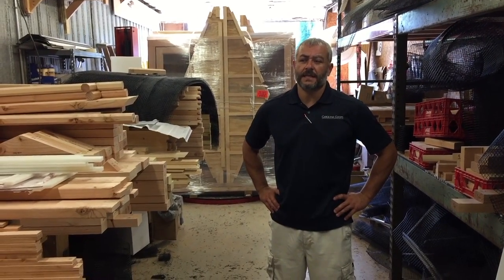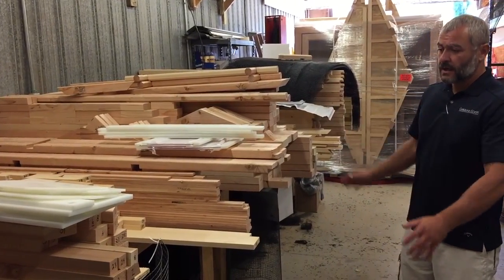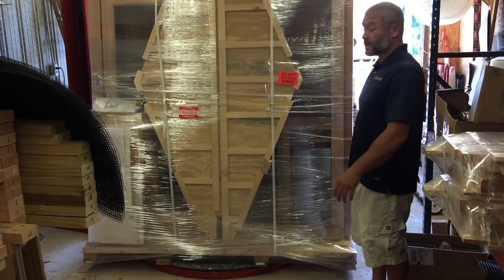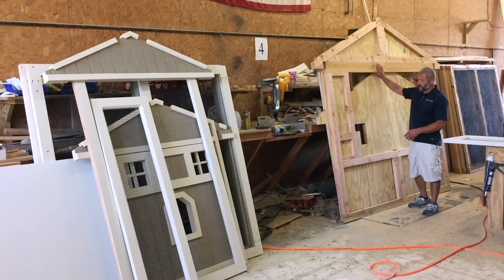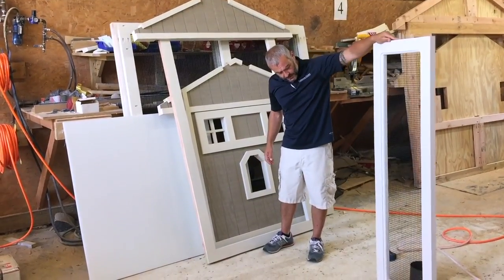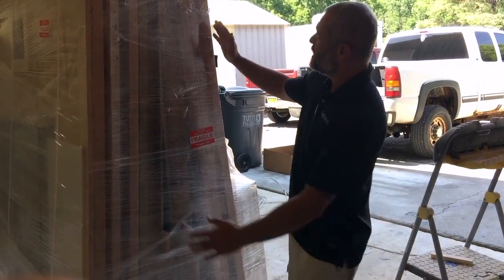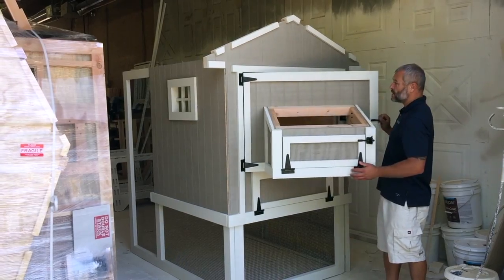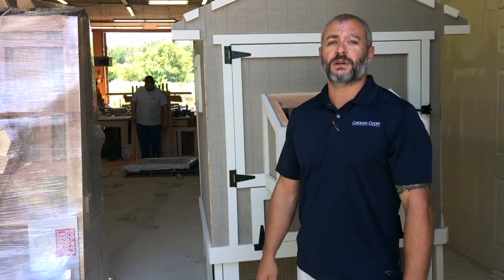Panel vs. Kit Chicken Coops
Panelized Coops vs Kit Coops.  This video is about the difference between a panelized Carolina Chicken Coop versus a Carolina Kit Chicken Coop.  In this video you will see me showing you behind the scenes in our shop examples of the chicken coop kit with all the pieces that make ups the chicken coop kit.  Next I move on and show examples of the panelized chicken coops that we build and all the different sizes that are available.  Regardless if you order a panelized chicken coop or a kit chicken coop we can ship them anywhere in the United States and Canada.  We actually can ship our chicken coops any  where in the world for that matter.